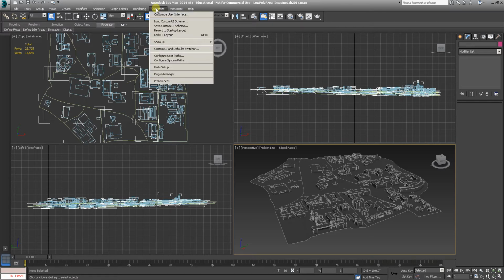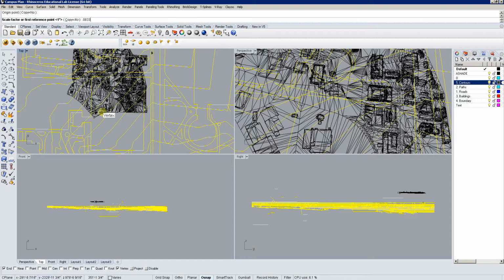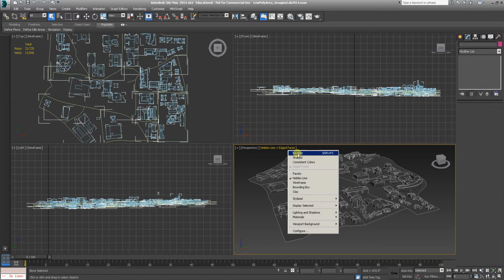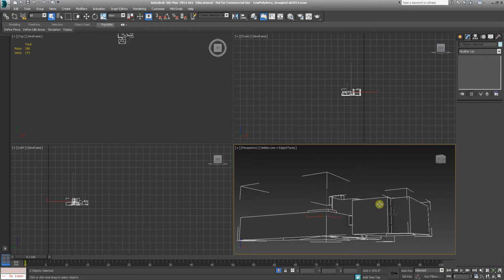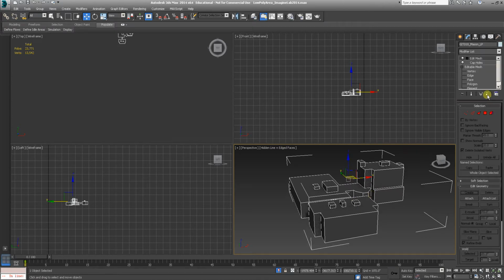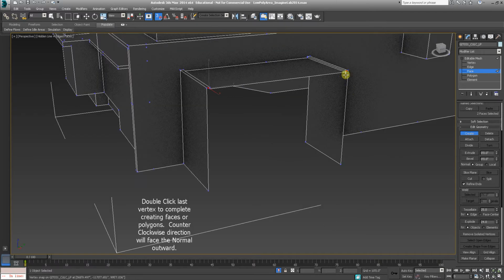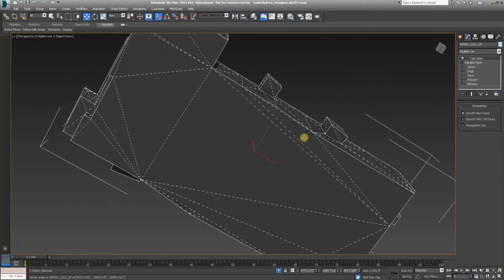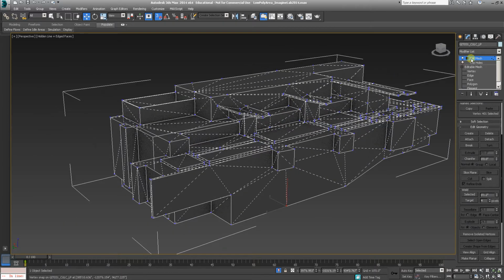3dprintCampusModels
Capping Holes on Low Poly 3D campus models for 3d printing using 3ds Max 2014.  The "Esc" key will cancel most commands in 3ds Max(hitting X search key).  Middle Mouse Click and hold to pan, combine with "Alt" key to orbit.  "Z" key Zooms to selected object or subobjects(vertex, edge, face) and will reset orbit around selected object(s).  Roll mouse wheel to zoom or combine Ctrl+Alt+Middle Mouse Click hold drag.